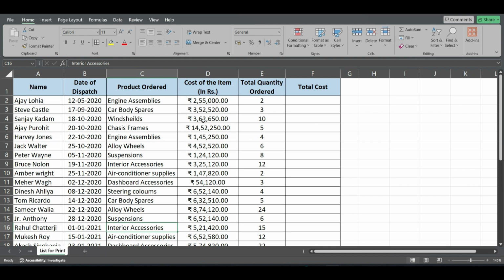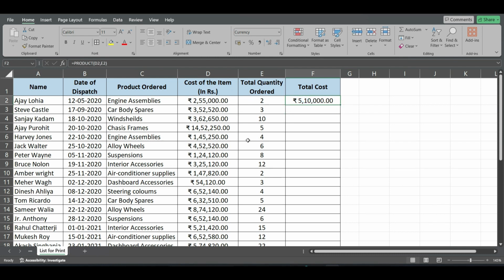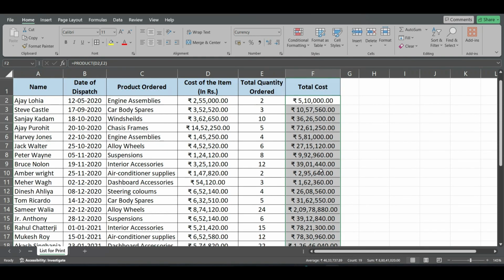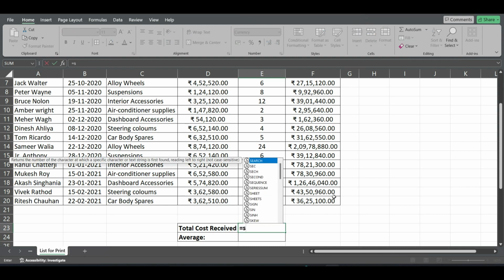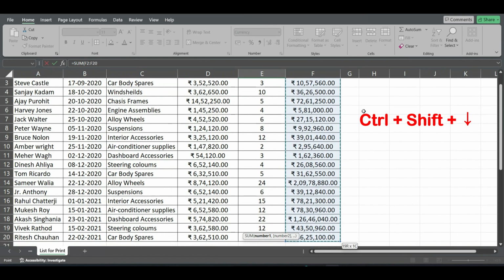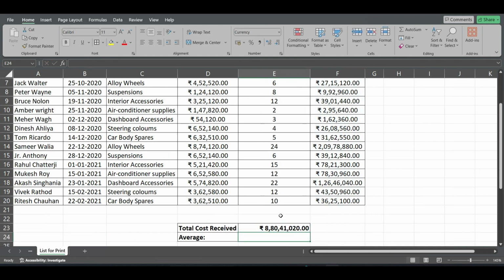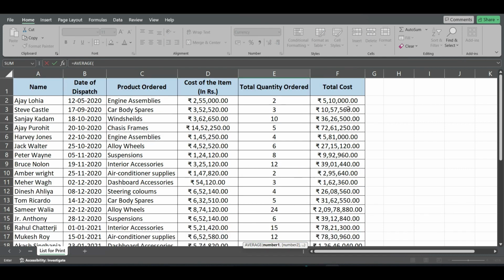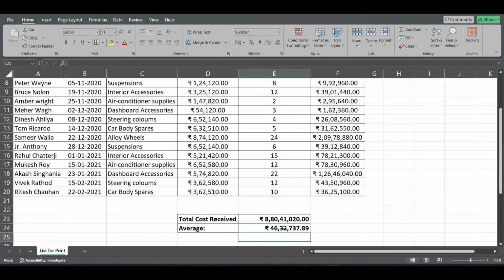Use of SUM, PRODUCT & AVERAGE formulae in Excel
Excel Sum Formula / Excel Product Formula / Excel Average
This video explains how to use Sum Formula in excel
The video also explains how to use Average formula in excel
And how to use product formula in excel

Watching thid video you can learn how to use SUM, PRODUCT and AVERAGE formulae in excel.